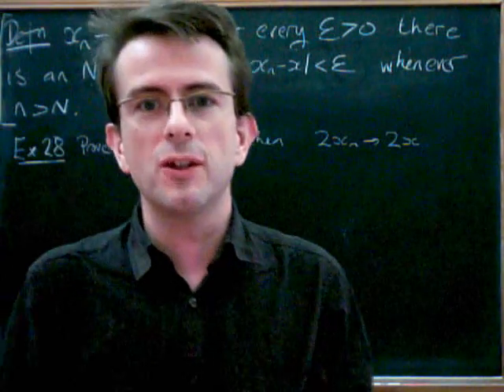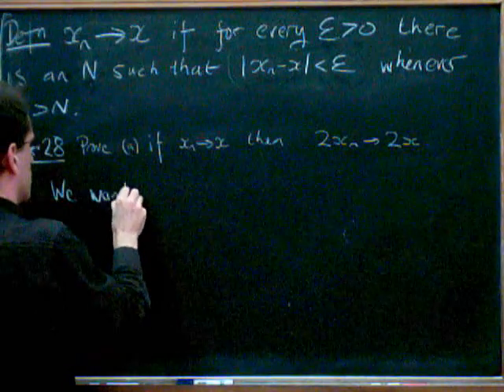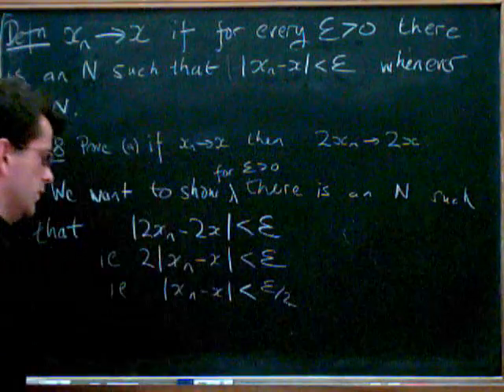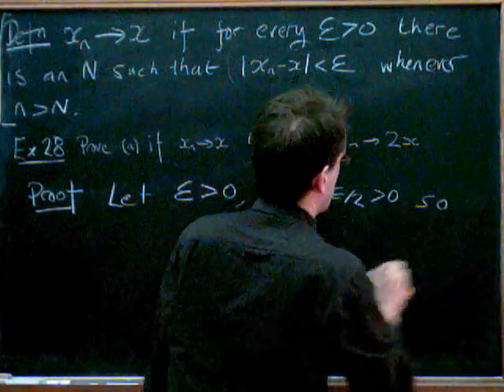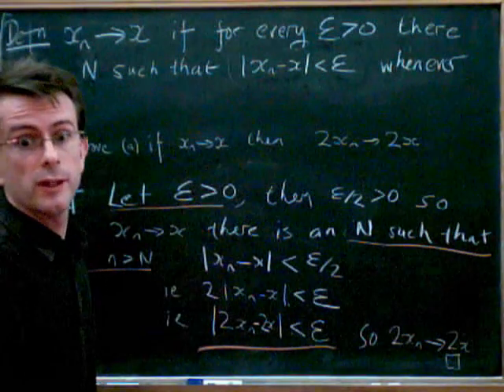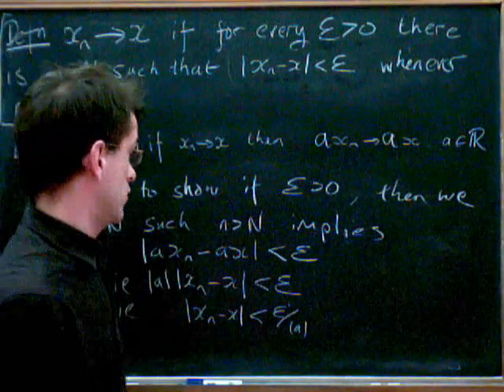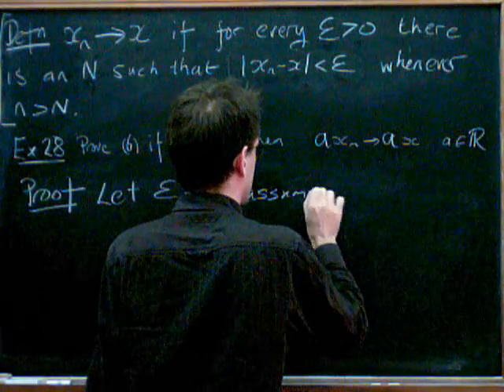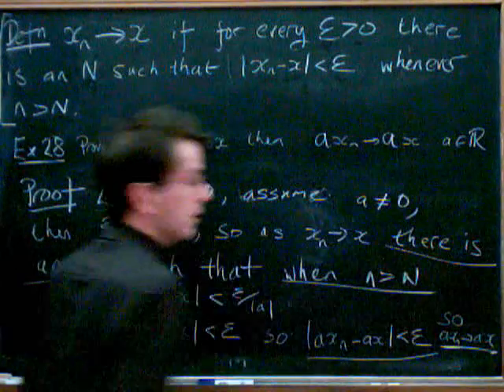Question 28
A work-through of Q28.